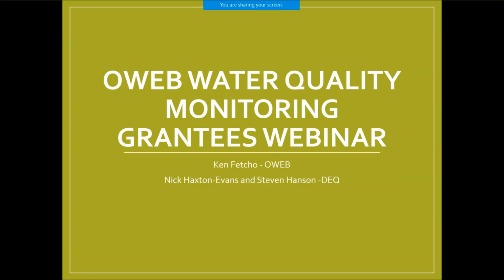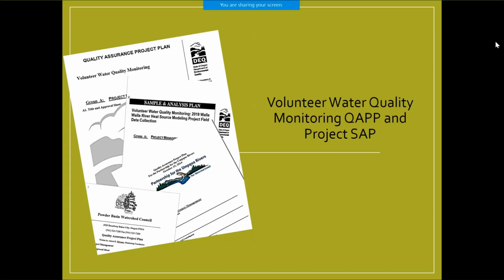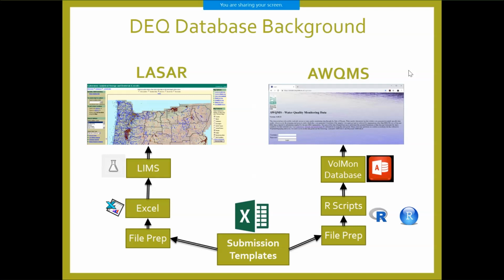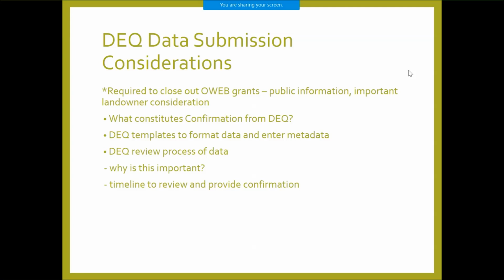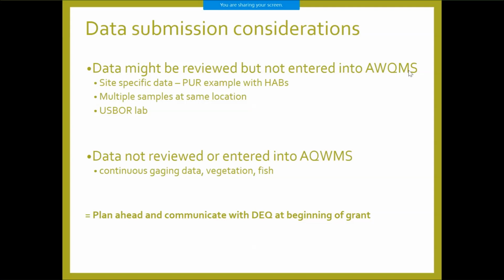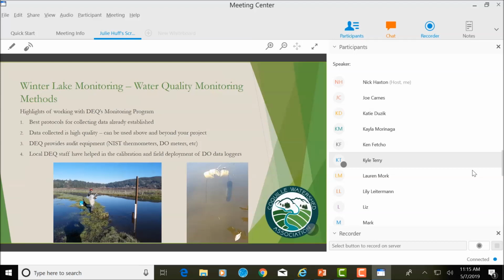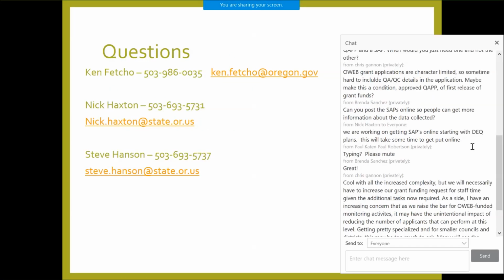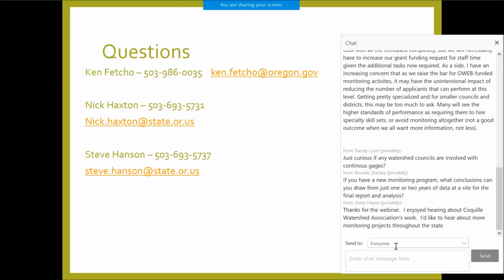Water Quality Monitoring Recorded Webinar with OWEB and DEQ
Learn about reporting to DEQ for water quality monitoring components of OWEB grants. Learn about QAPPs and SAPs. Hear grantees tell about their experience with this process.